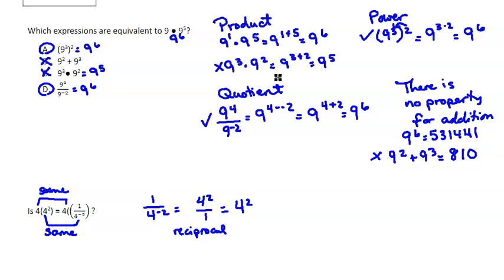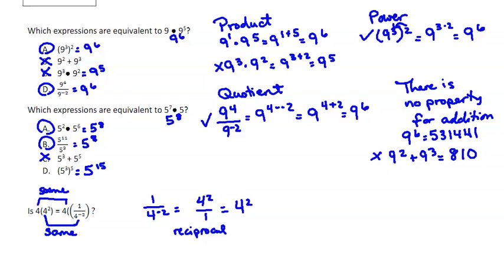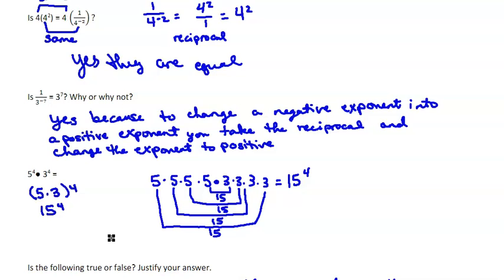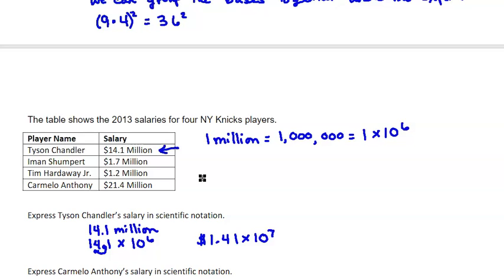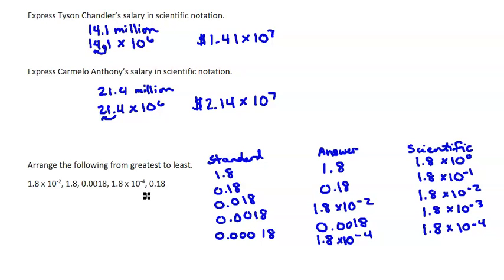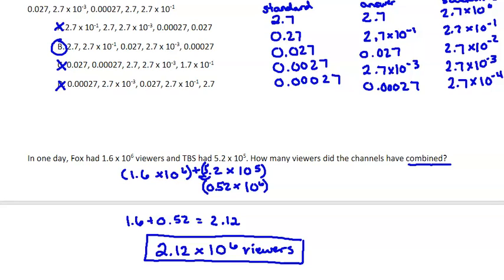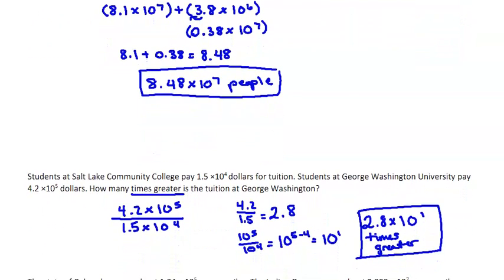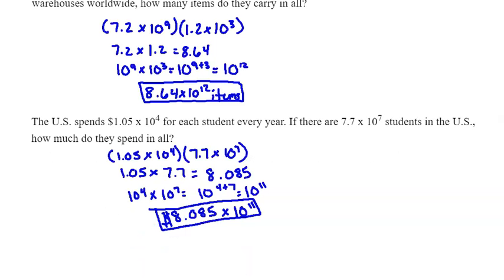Unit 2 Study Guide Part 2